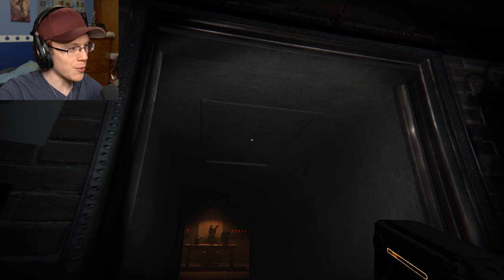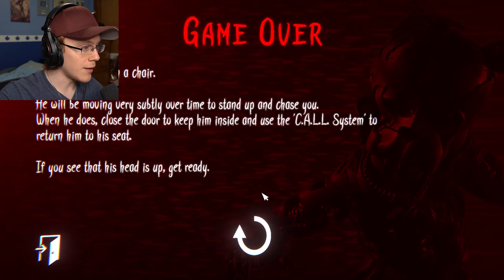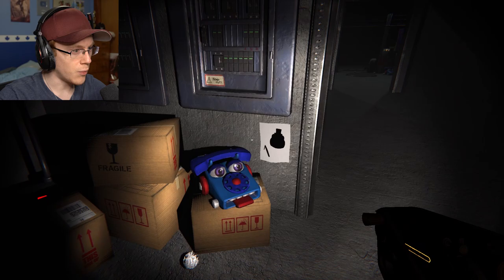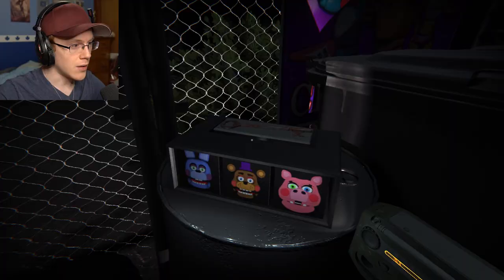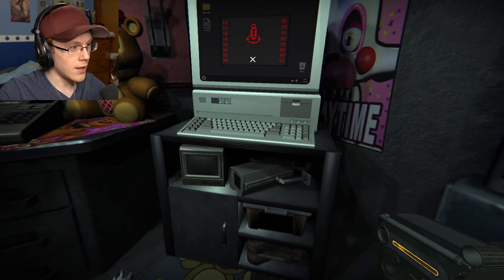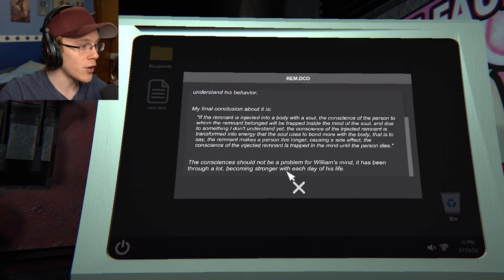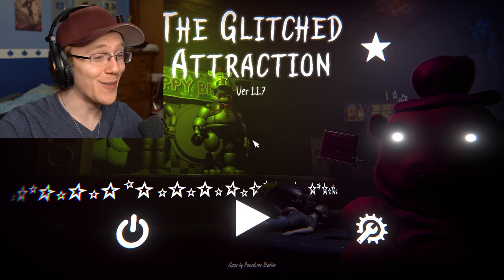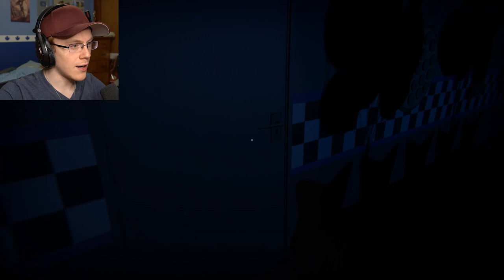RELIVING THE NIGHTMARE! | FNAF The Glitched Attraction #5 ENDING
What would William Afton and Vanny keep locked away underground? Could it be the memories of a haunted event from the past? This is the ending of FNAF The Glitched Attraction, and what a way to leave us with more questions than answers...

⭐Use Star Code "DRAGON" when buying Robux to support me directly!⭐